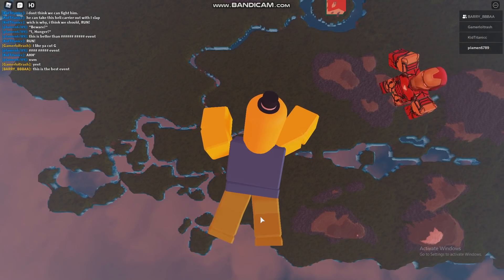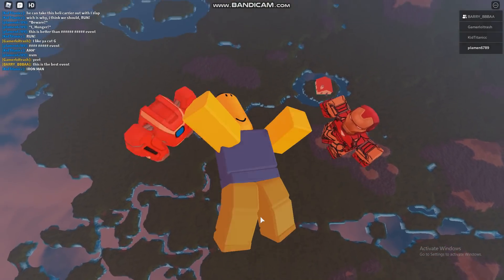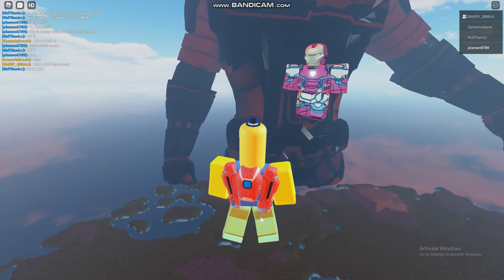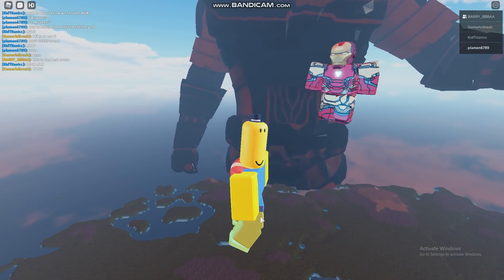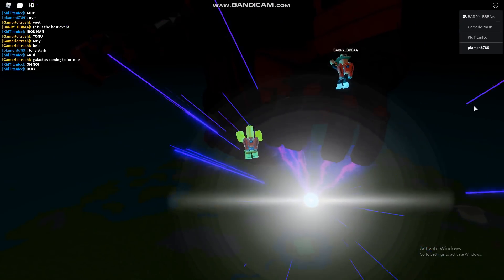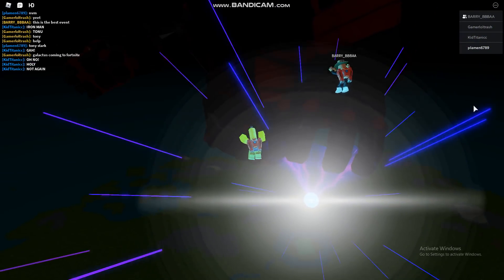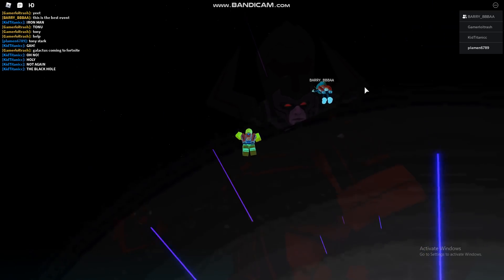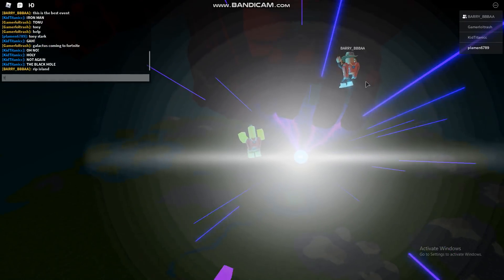Someone Recreated The Galactus Live Event In Roblox?!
NOT BY ME!